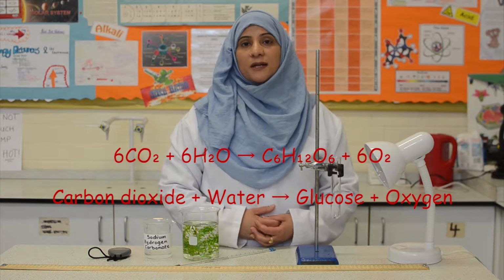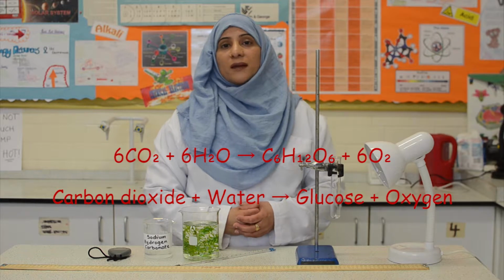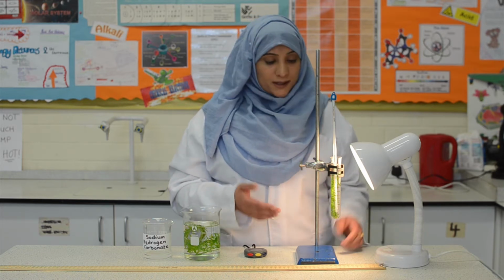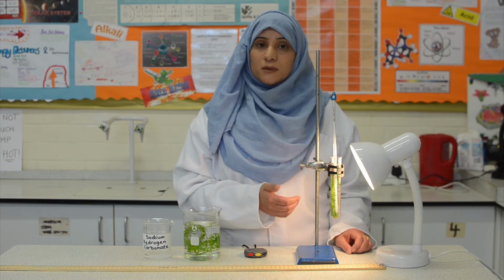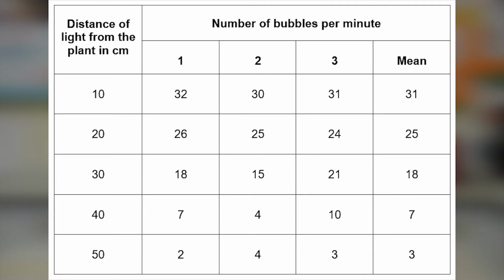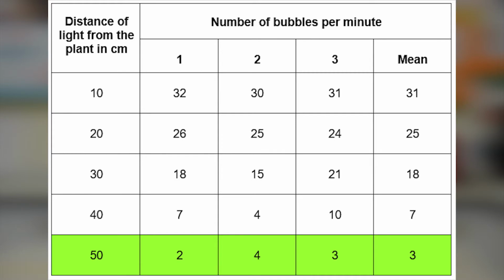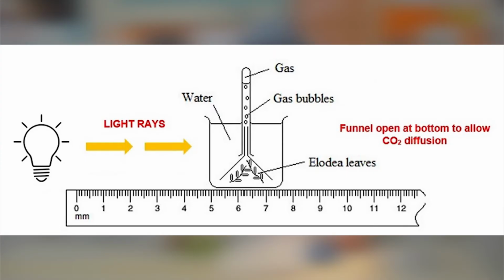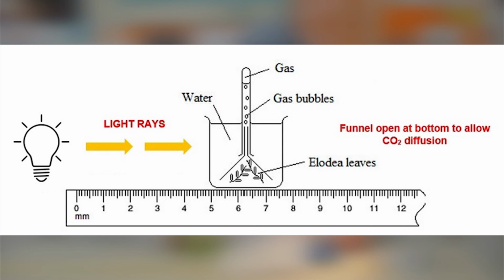Photosynthesis - GCSE Biology Required Practical